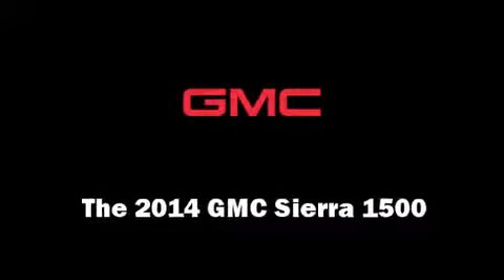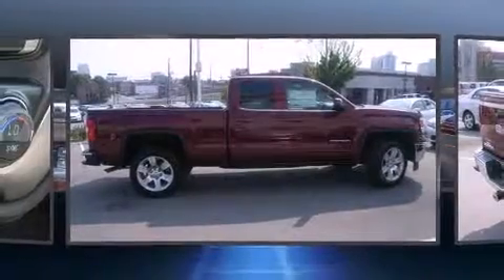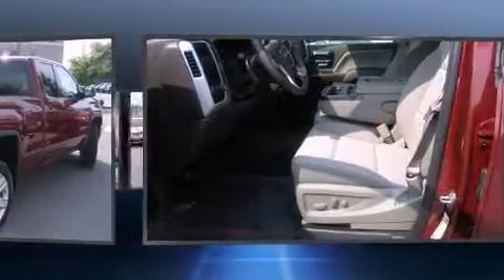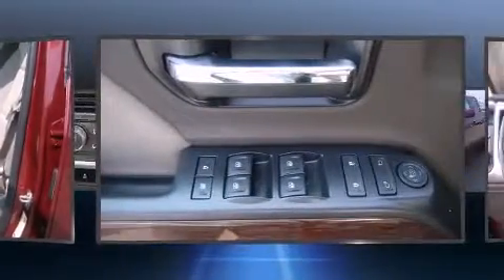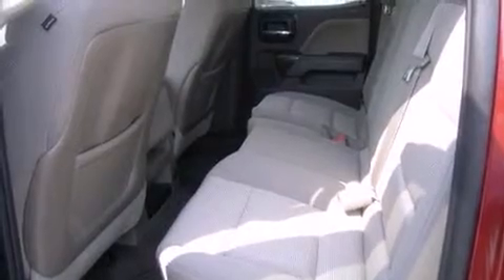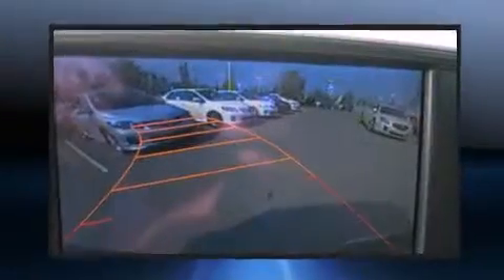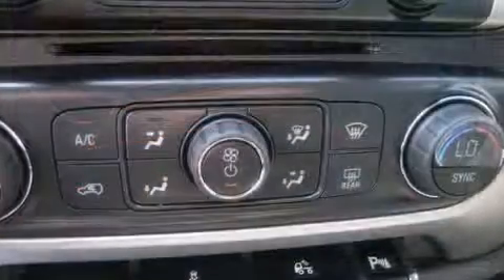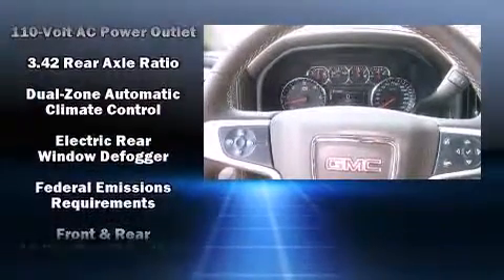2014 GMC Sierra 1500 SLE in Nashville, TN 37203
Beaman Toyota
1525 Broadway (Downtown Nashville)

The 2014 GMC Sierra 1500. Smooth gearshifts are achieved thanks to the powerful 8 cylinder engine, and for added security, dynamic Stability Control supplements the drivetrain. Top features include a split folding rear seat, front and rear reading lights, a built-in garage door transmitter, fully automatic headlights, telescoping steering wheel, heated door mirrors, a trailer hitch, and cruise control. Power adjustable pedals allow the driver to optimize his or her driving position, enhancing visibility, comfort and safety. Premium sound drives 6 speakers, providing you and your passengers a sensational audio experience. Passengers are protected by various safety and security features, including: head curtain airbags, front SIDE impact airbags, traction control, ignition disabling, onStar, and 4 wheel disc brakes with ABS. We offer competitive pricing, and the area's best shopping experience. Please don't hesitate to give us a call.